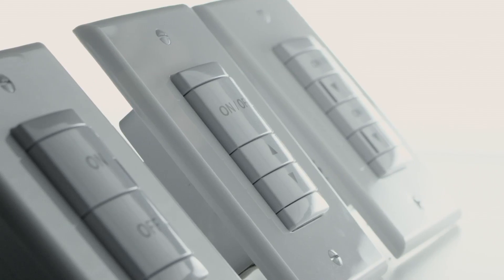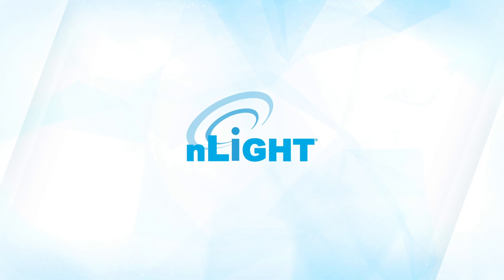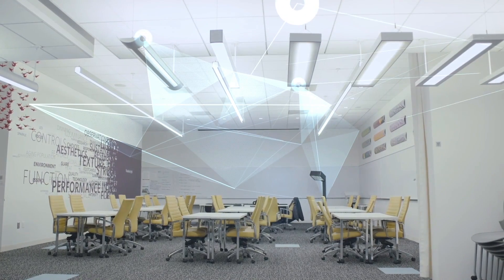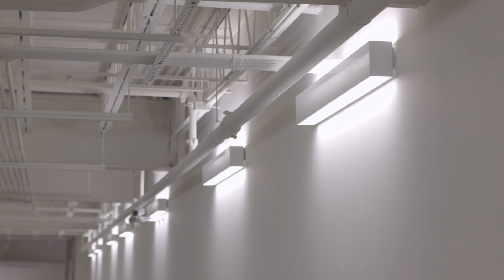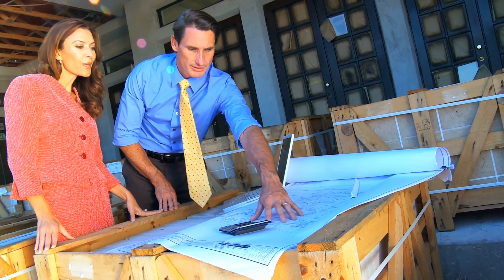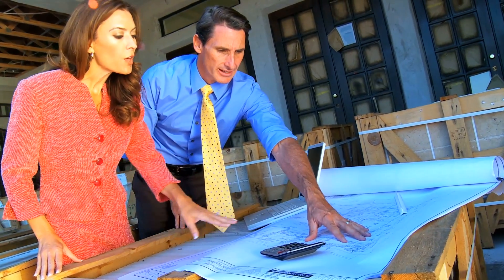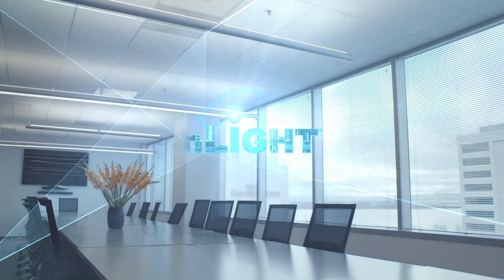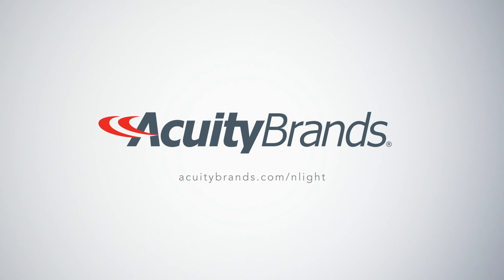nLight Lighting Controls Platform – Part 1 Introduction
Discover why nLight® should be your go-to lighting controls platform. nLight simplifies specification, design, and installation with the broadest portfolio of controls-embedded luminaires and devices helping you to realize your vision for any room, floor, building or campus, indoors and out. Beyond code compliance, nLight helps a building become more efficient and deliver advanced features to connect a building to its occupants like never before.